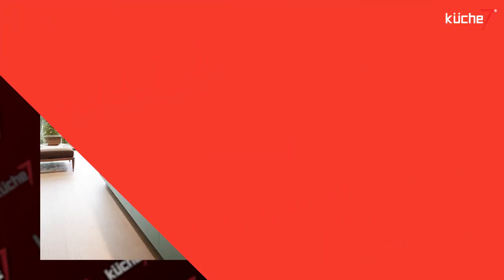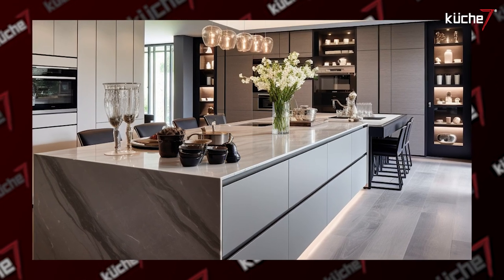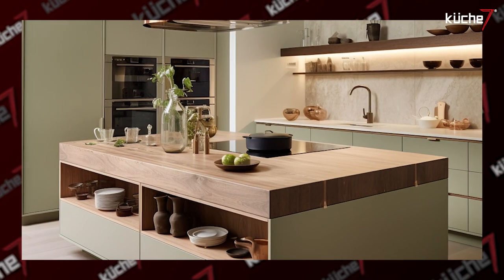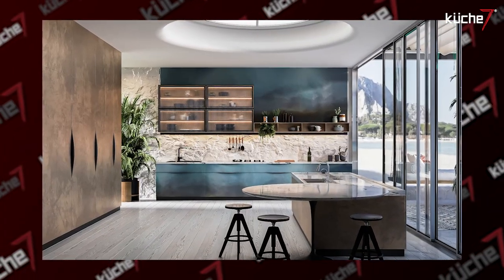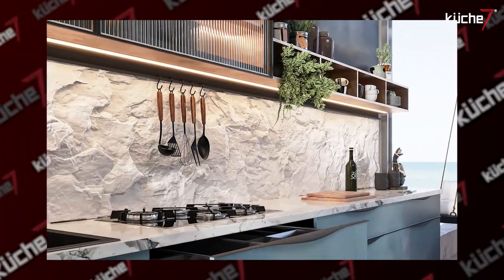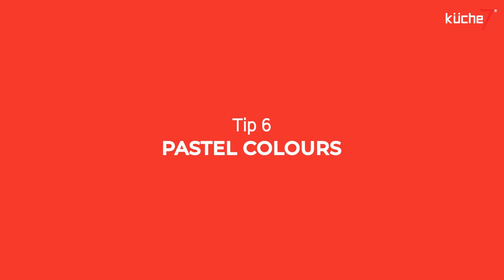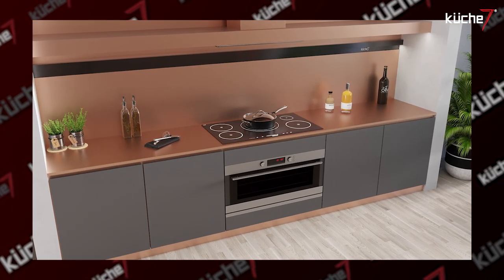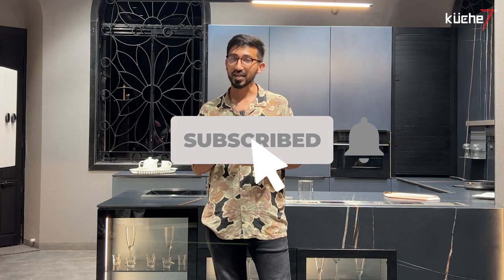Choosing Kitchen Colors? | Here are the Common Color Combinations for Modular Kitchen | Kuche7 Tips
When it comes to selecting the perfect color for your modular kitchen, there are some common pitfalls you should steer clear of. In this video, Kuche7 shares essential dos and don'ts to ensure your kitchen color choice is a success. Explore practical advice and expert tips to create a kitchen that's both stylish and functional.

Discover how colors and aesthetics level up in a stainless steel kitchen by Kuche7. Elevate your kitchen's beauty and functionality with our innovative designs. Don't miss out on creating your dream kitchen with Kuche7, where style meets substance!
At Kuche7, we take pride in being a pioneer in modular living solutions. Our commitment to innovation and quality craftsmanship reflects in every modular kitchen, wardrobe, and vanity we create. With a passion for design excellence, we seamlessly blend functionality with aesthetics, bringing you versatile and stylish interior solutions. Whether you're envisioning a state-of-the-art kitchen or a chic wardrobe, Kuche7 is your partner in transforming spaces into stunning masterpieces. Explore the possibilities, and let Kuche7 elevate your living experience. Join us on a journey to redefine modern living.